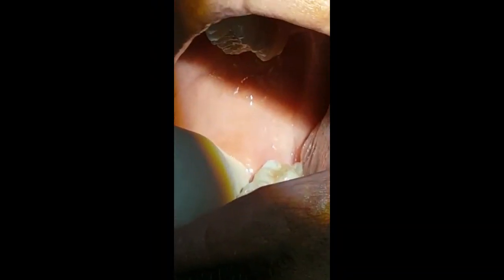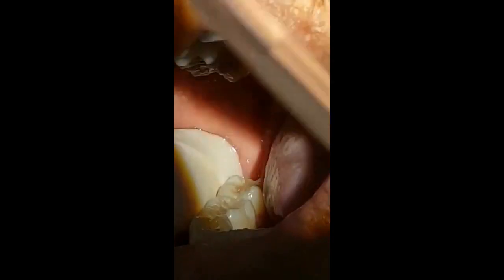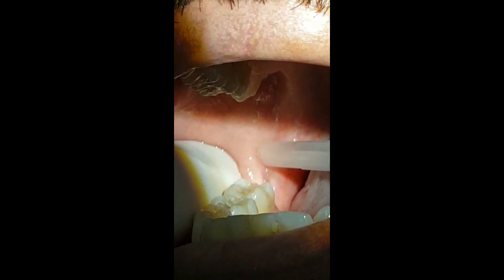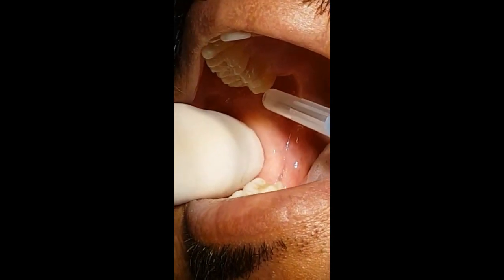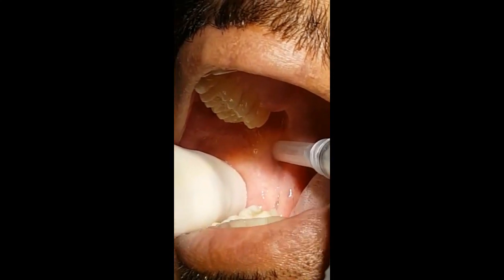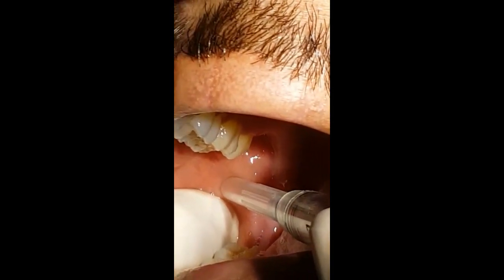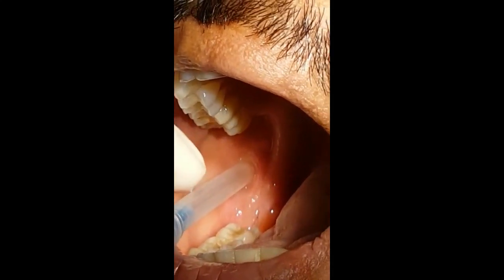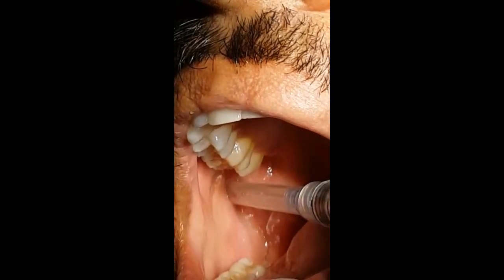inferior alveolar nerve block| dental nerve block tips and tricks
inferior alveolar nerve block | coronoid notch technique | nerve block
Dr. Indraniil in this video demonstrates a few tips and tricks for an inferior alveolar nerve block.A conventional approach of the inferior alveolar nerve block fails many times and the dentist should have another plan to succeed in such cases.
Inferior alveolar nerve block direct technique is the most common anesthetic technique used in dentistry.

The 3rd tip or new technique mentioned is given by K.Thangavelu et al in his article for an inferior alveolar nerve block

inferior alveolar nerve block in children can also be attempted with the same technique

coronoid notch